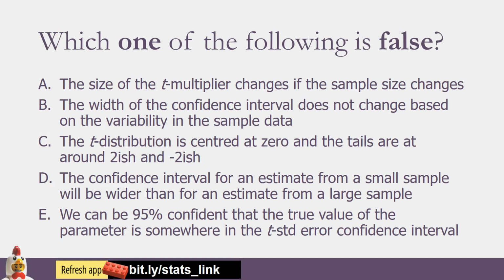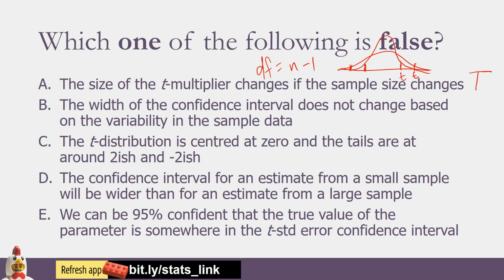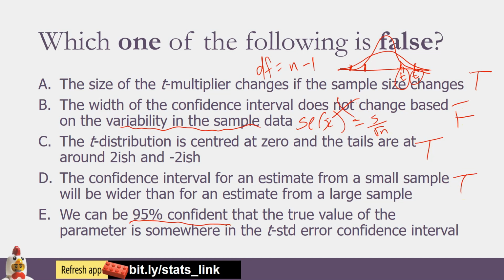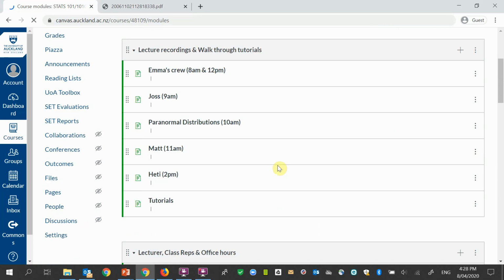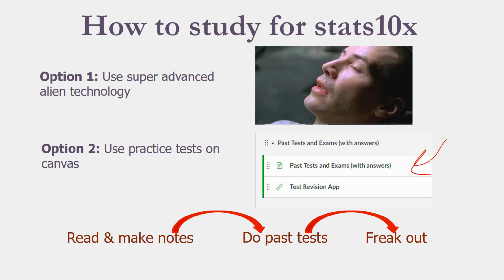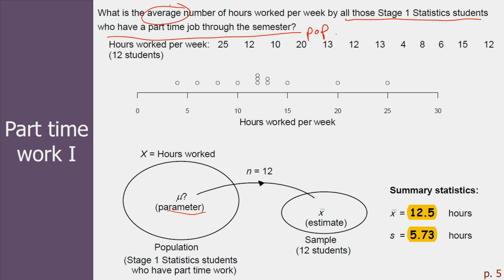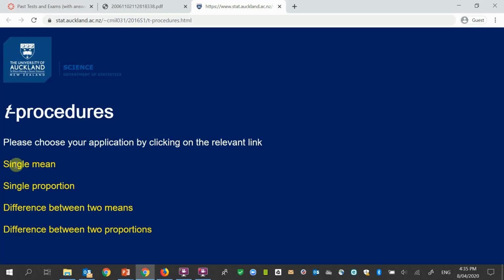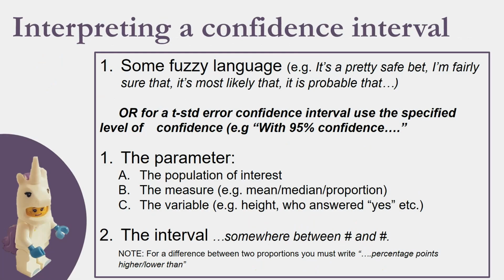Ch6 - Part 4 - An example, single mean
This video follows the example on page 5 of the lecture workbook.